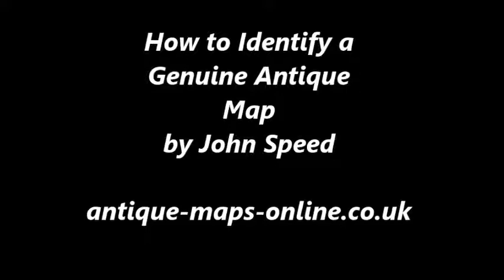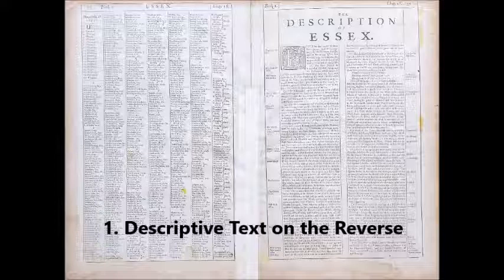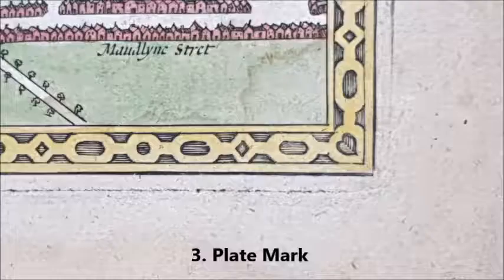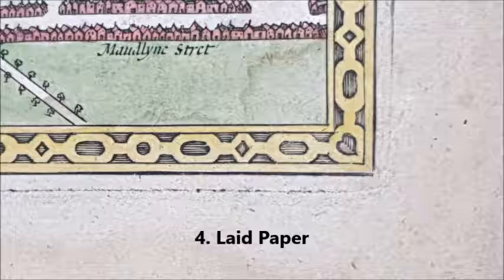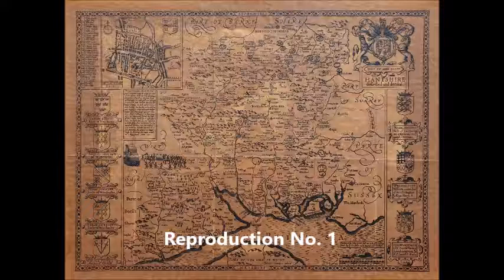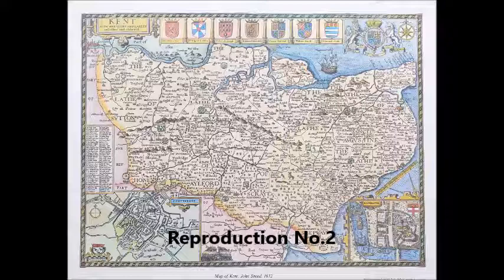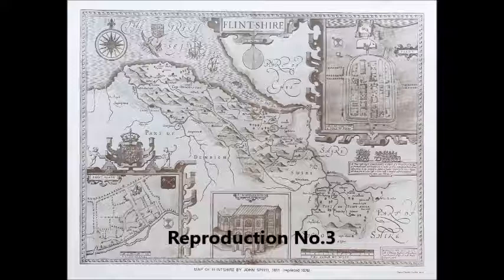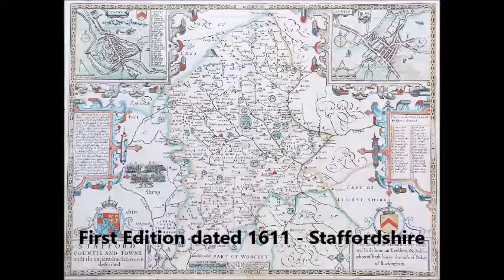How to Identify a Genuine John Speed Map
A step by step video illustrating details of genuine John Speed maps as well as a few examples of the most common, modern reproductions.